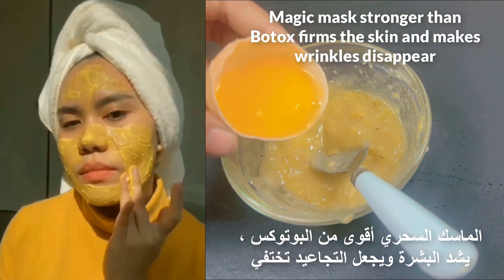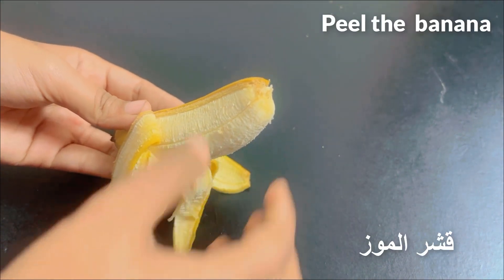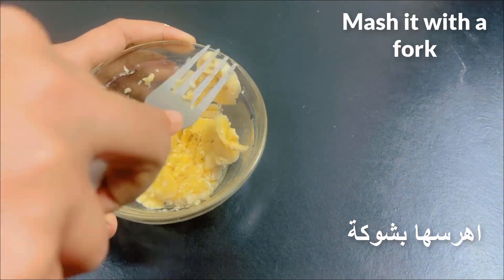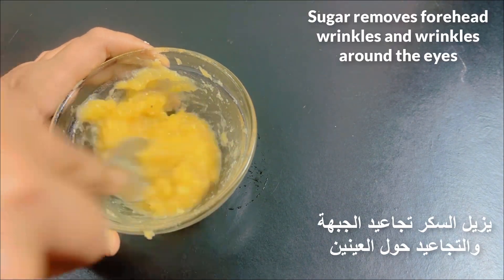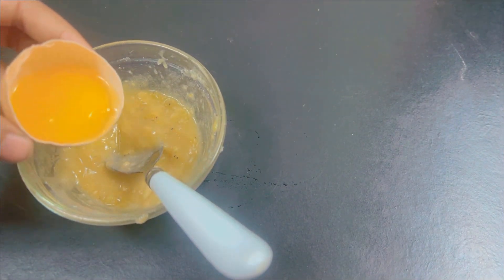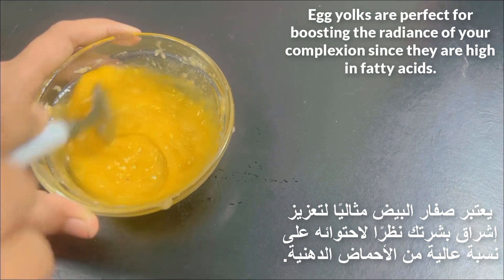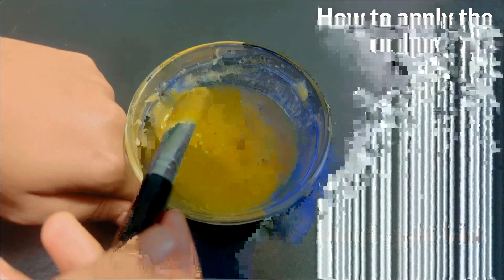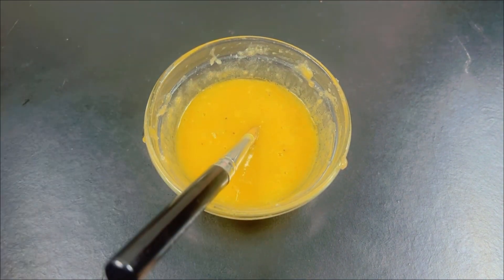The best collagen removes all facial wrinkles. She looks younger than 17 years old. Fights aging